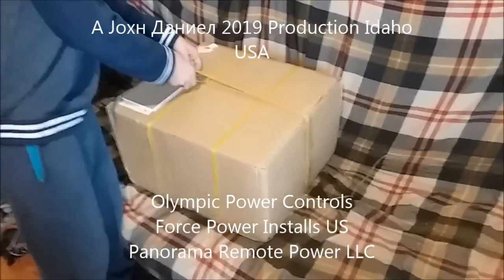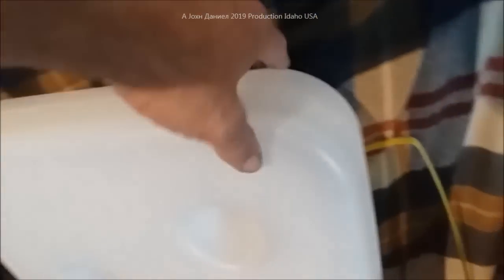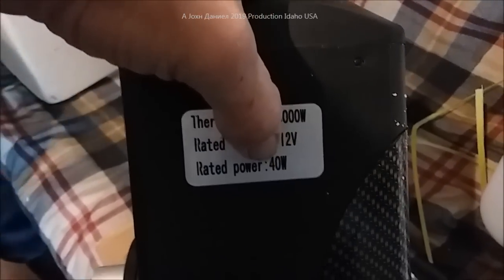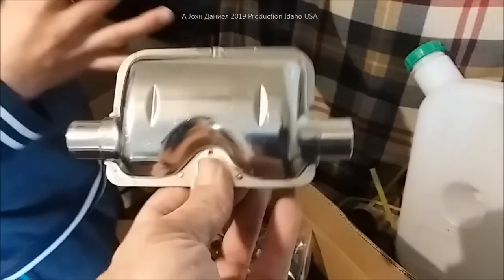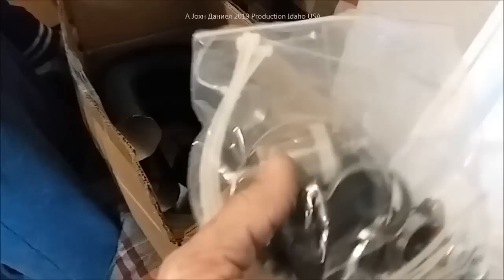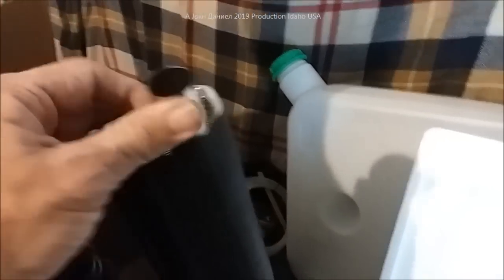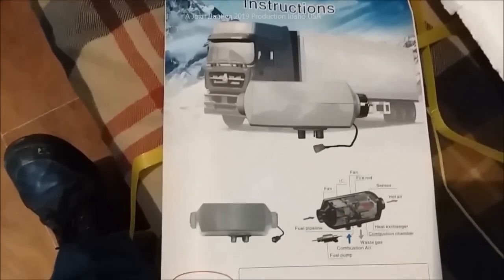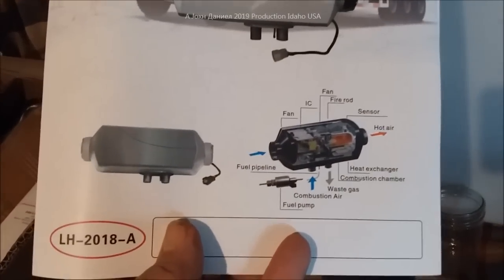China 5KW Diesel Air Heater, Cargo Horse RV Trailer Hobbit heating system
This heater, also 1 Piece 5k contained unit It's efficient & affordable. If you will put 1 to 2 ounces of SEAFOAM in your fuel tank you will get a much cleaner burn and no carbon build up. (1/2 ounce per gallon) Equals Five 1000 watt electric heaters. Runs very cheap on OffRoad red Diesel, & #2 Home heating oils. WATCH FOR ITS INSTALL & SET UP!
**CHANNEL SUPPORT OFFERS - Channel Fuel - Survival Kits & Things used in other videos & SEE the Ali-EXPRESS DIRECT 80% off my insider deals, Open Parts Sourcing for my videos is & Discount sites direct its my share link to Ali Express